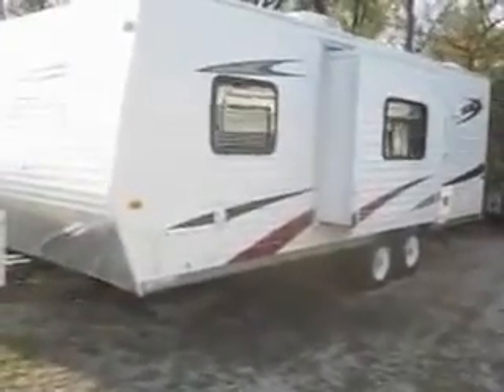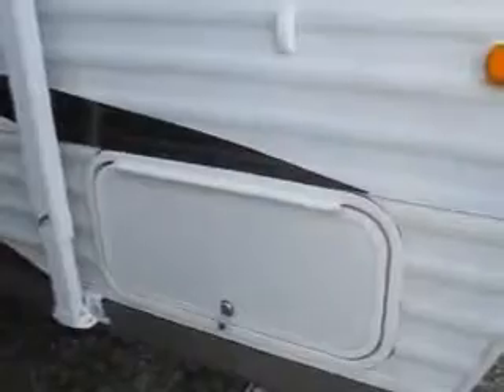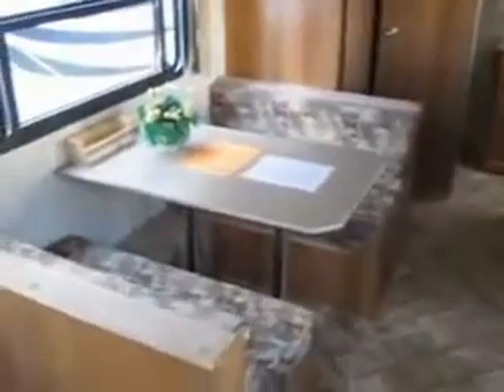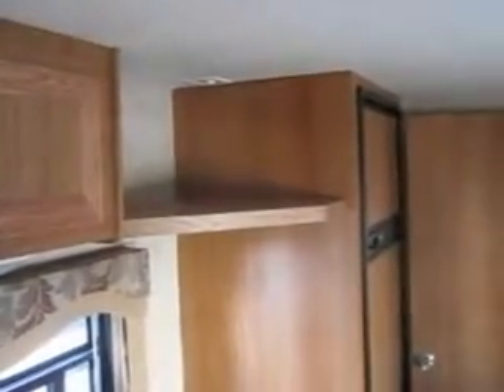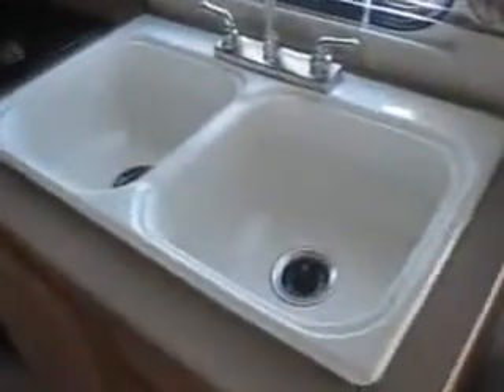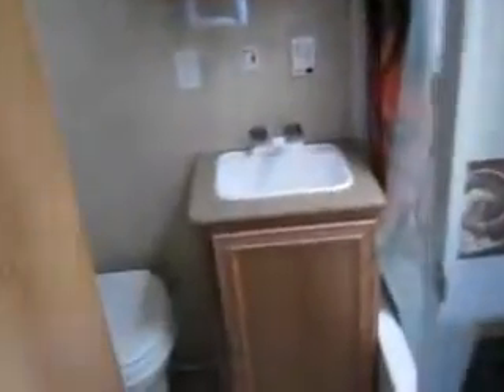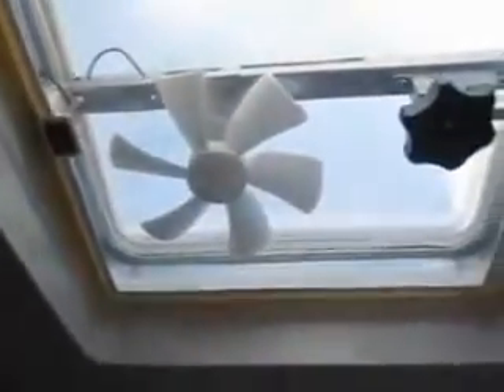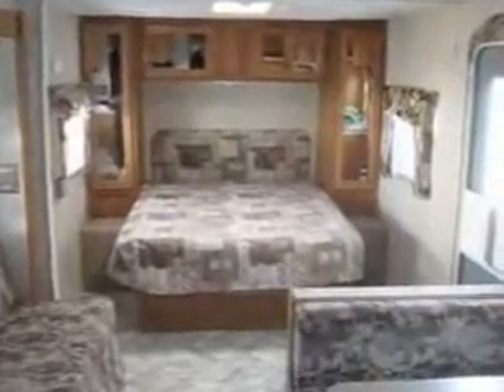2008 Jag 25JS used Camper for sale milwaukee Wisconsin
Super Clean, Easy to tow travel trailer.  Includes power slide out, awning, AM-FM CD player, stove and oven, Tank monitor, automatic ignition water heater, Central Heat and A/C, HD ready TV antenna, outside shower, extra large grab handle, stabilizer jacks, and spare tire and carrier.  Have a great time Camping this year with this gently used Jag!